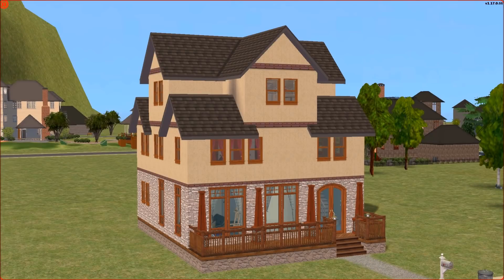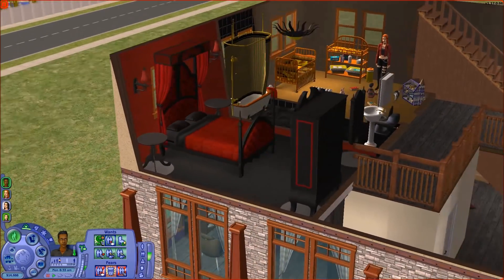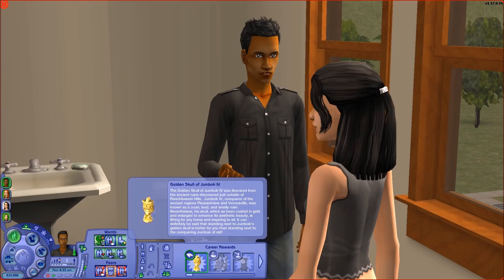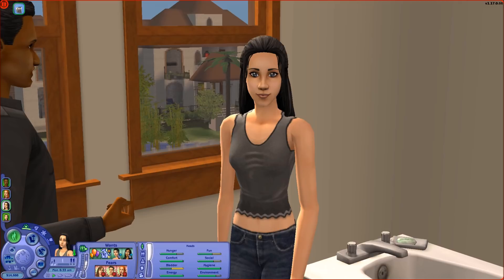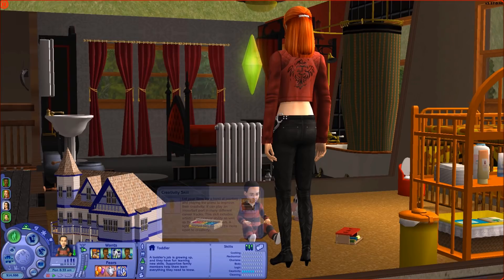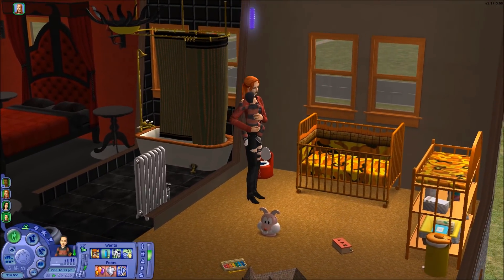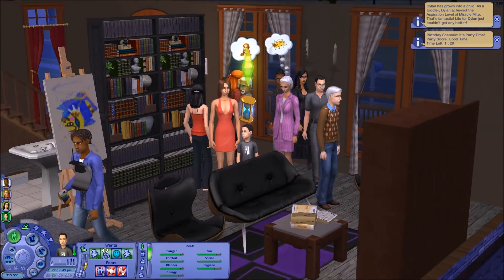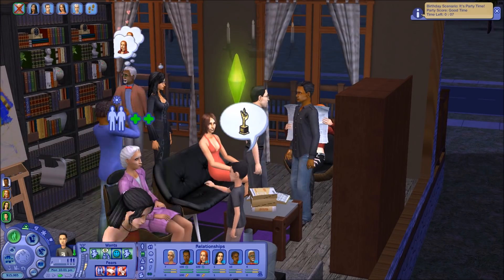The Sims 2 | Pleasantview | S2 [Part 1.7] The Dreamer Family: A PLEASANT HOME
**Read Me**

Steam ID: whitey28

Origin ID: Tianyao28

Sims 3 ID: DaniiPantiies